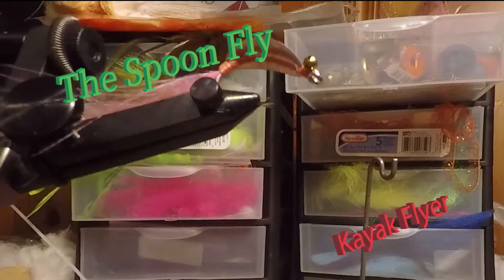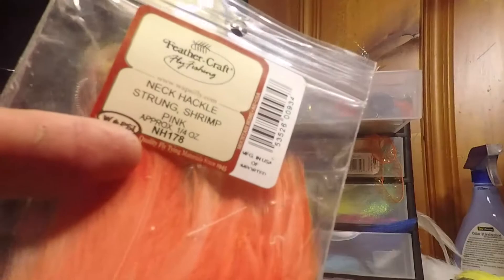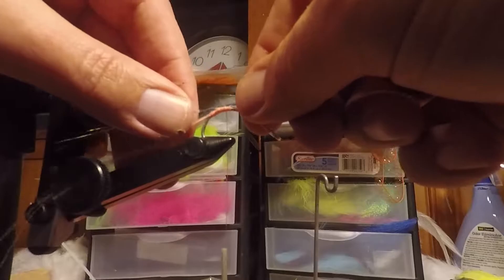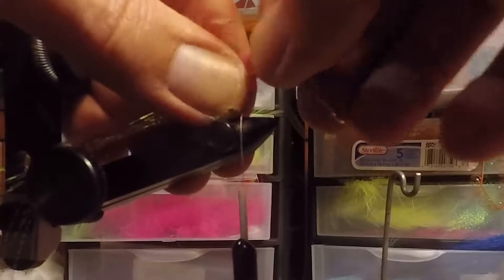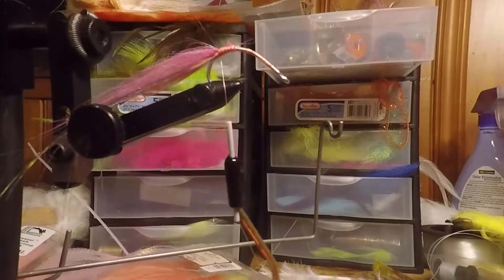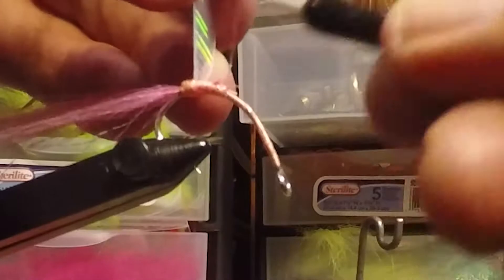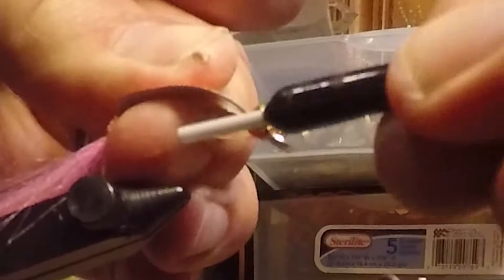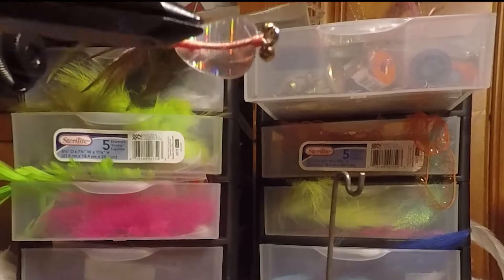Spoon Fly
A spoon fly made with products from Creative Feather and Feather Craft. This fly was made for Redfish, but is killer on Large and Smallmouth bass.